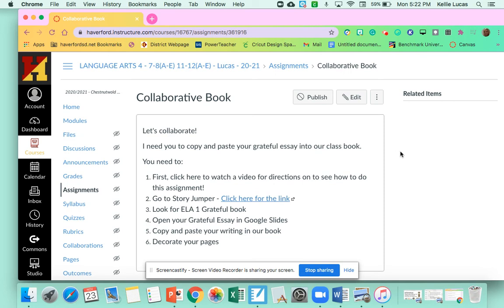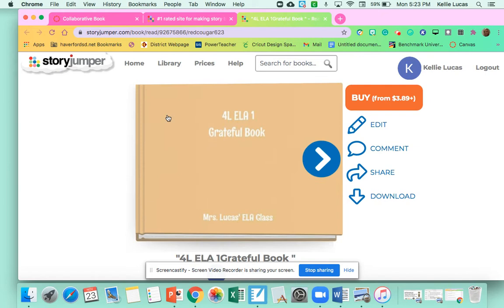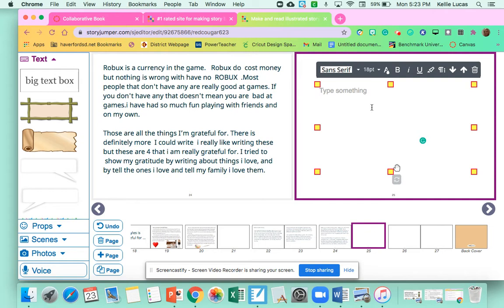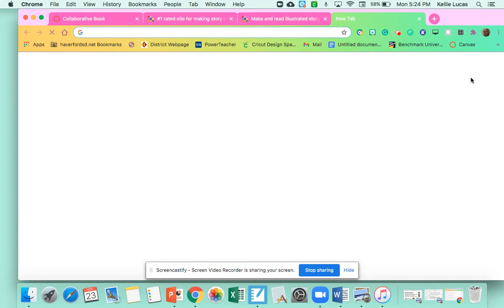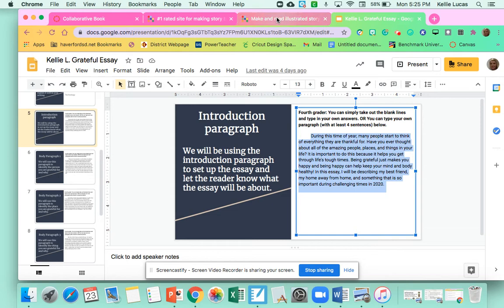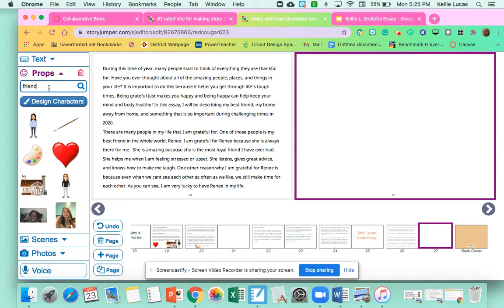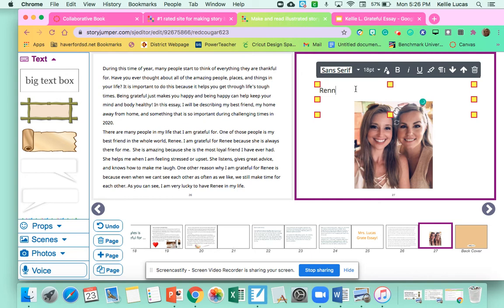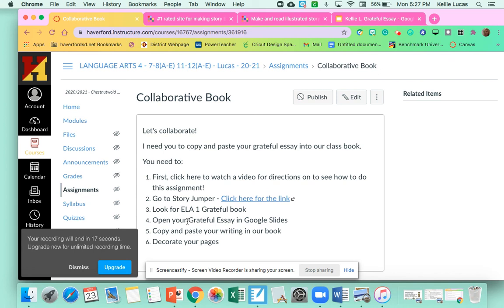Story Jumper Directions